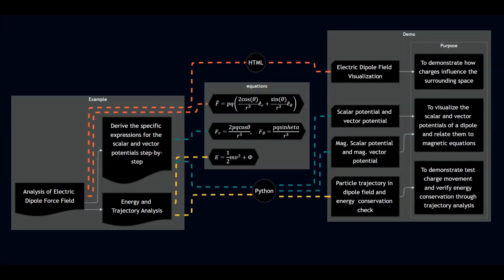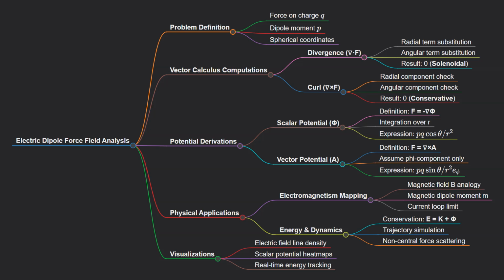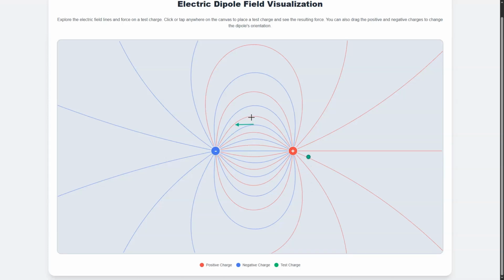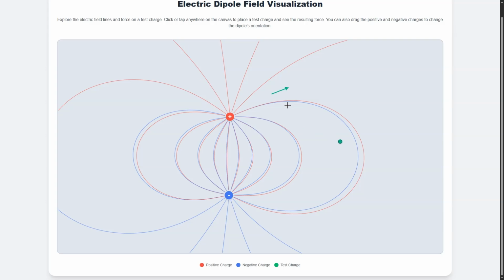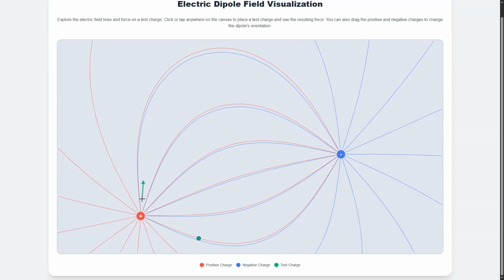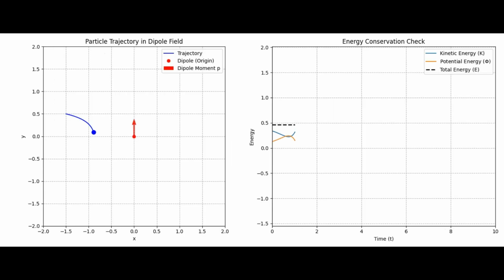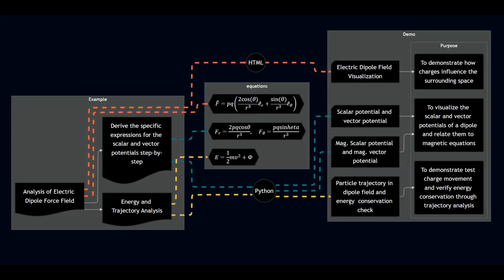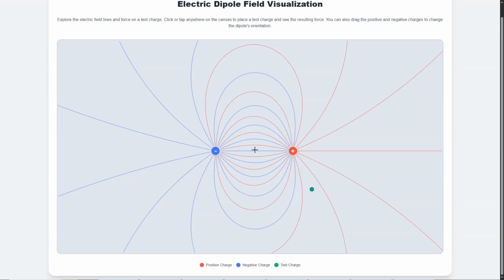The Dual Potentials of the Electric Dipole Field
Brief: The Invisible Architecture of Power: Unveiling the Dual Nature of the Electric Dipole At the heart of many natural phenomena lies the electric dipole, a simple yet profound arrangement where a positive and a negative charge are locked in a permanent dance. This configuration creates a force field that reaches out into the surrounding space, influencing every other charge that enters its domain. When we look closely at the mathematical "personality" of this field, we discover a rare and beautiful symmetry: it is both perfectly balanced and directionally consistent.